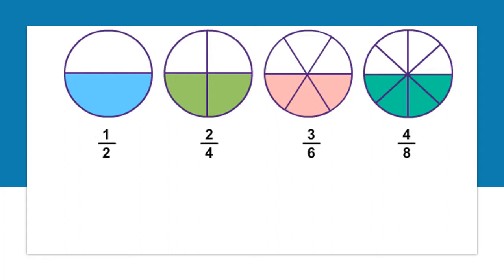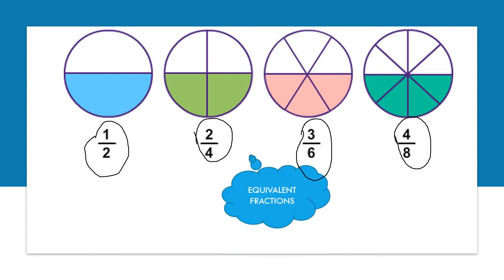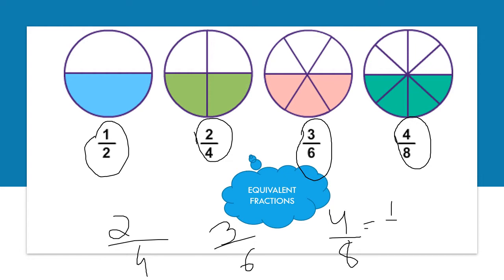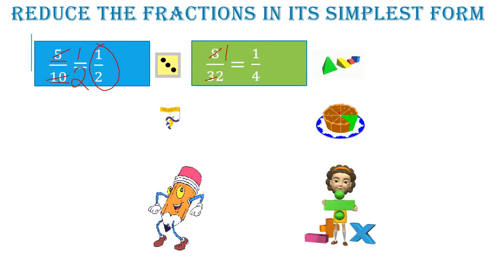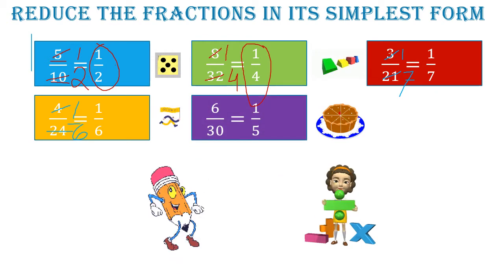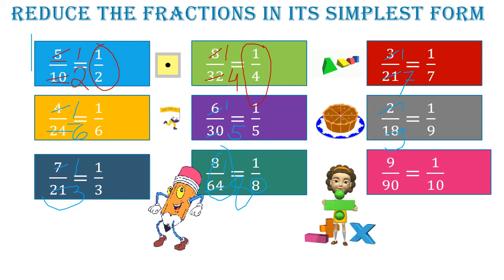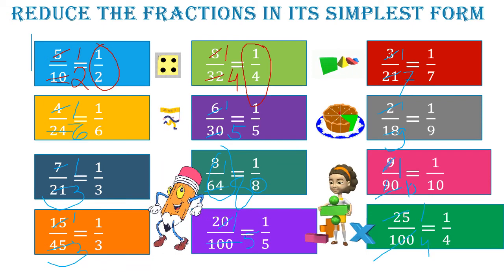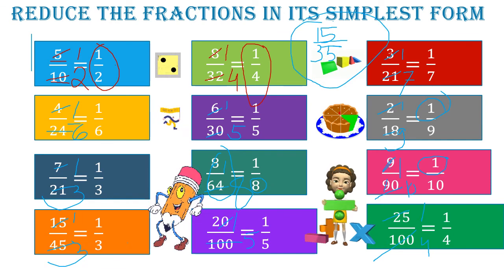Reduce the fractions in its simplest form(Part 1)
Hello viewers , In this video we are learning how to reduce a fraction in its simplest form.
Here are the link to other videos related to the fractions